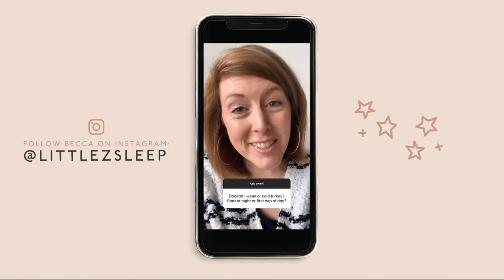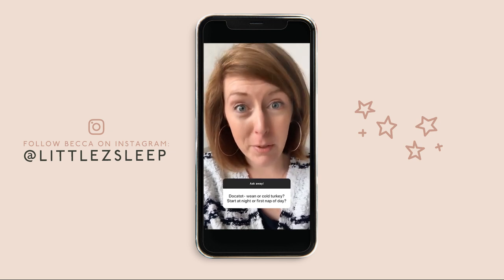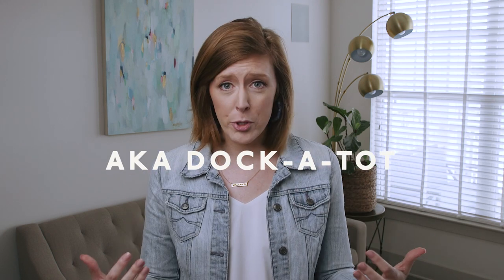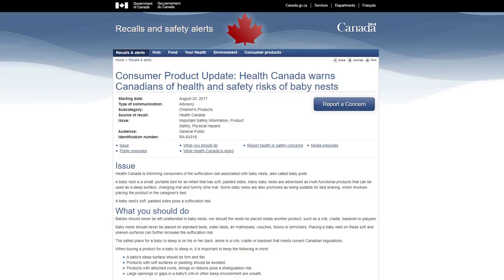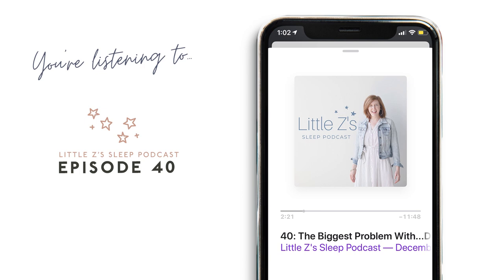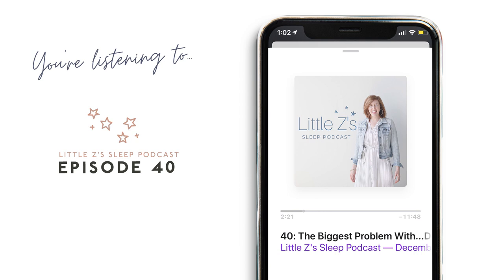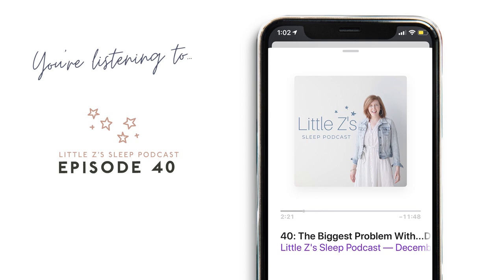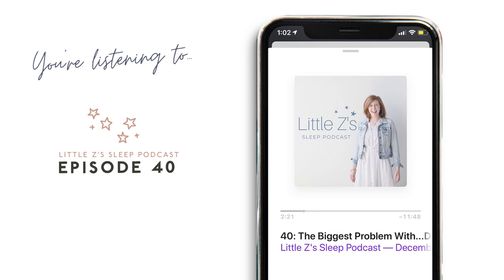Why I LOATHE the Dock-A-Tot! (Spoiler: IT'S NOT SAFE!!)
In this video I share why I LOATHE the Dock-a-tot and why it's actual UNSAFE for your baby.